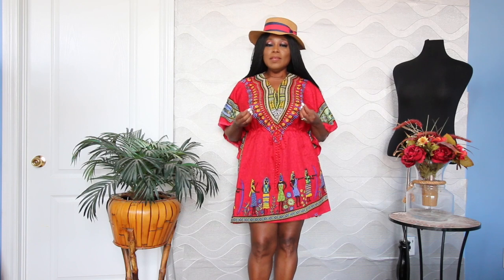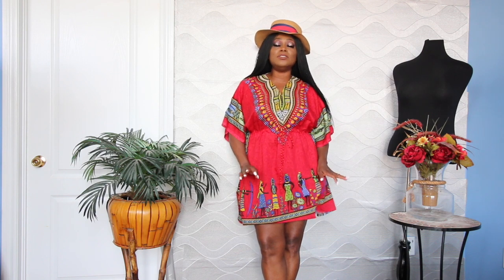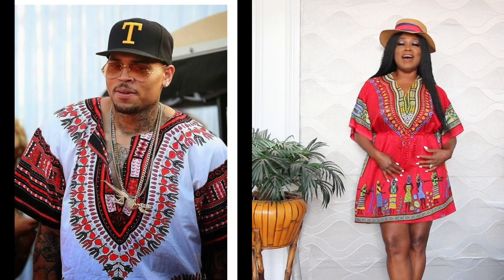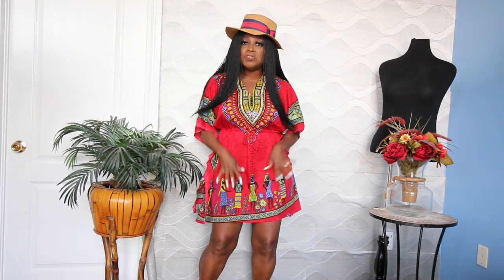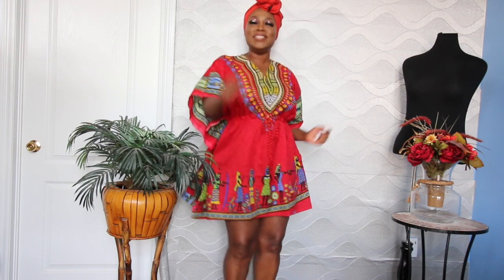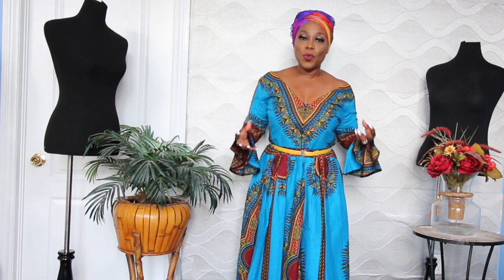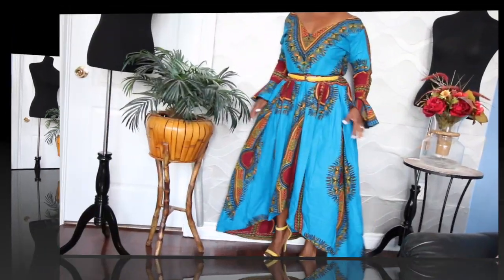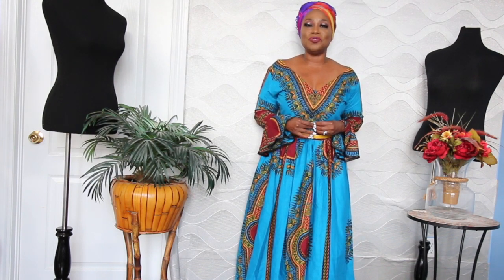DASHIKI ? Let’s Style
Read my book or purchase

They are solely my own recipes, experiences, and research, and make sure to consult your physician, before trying anything new